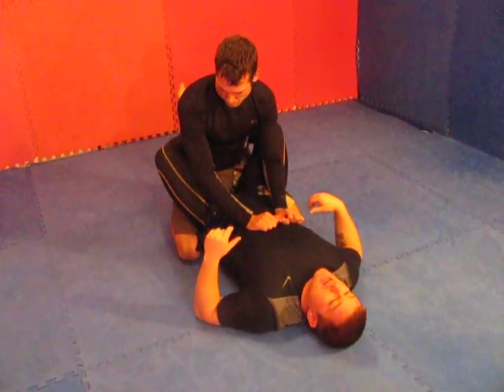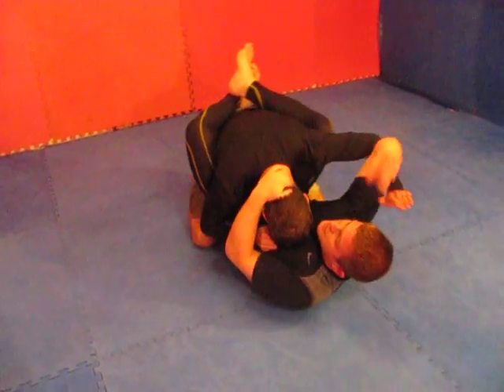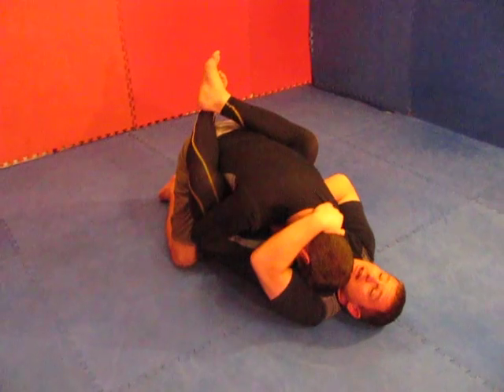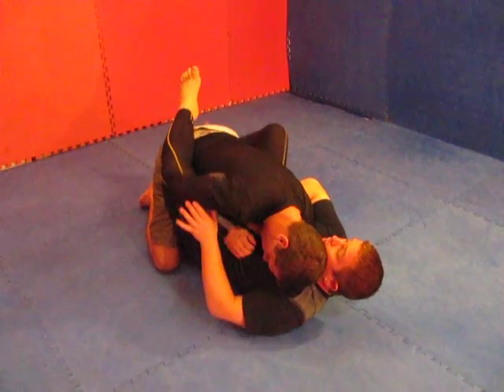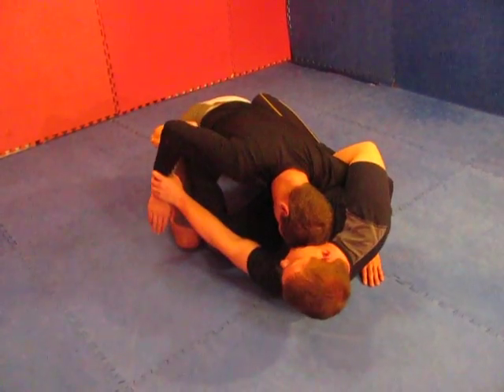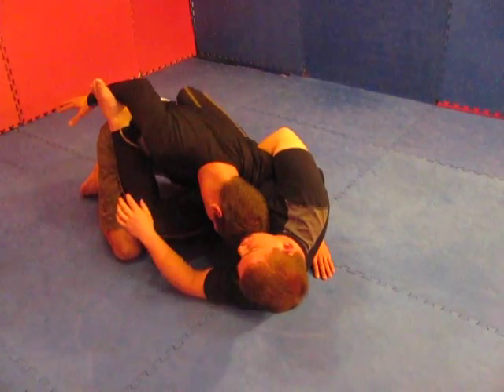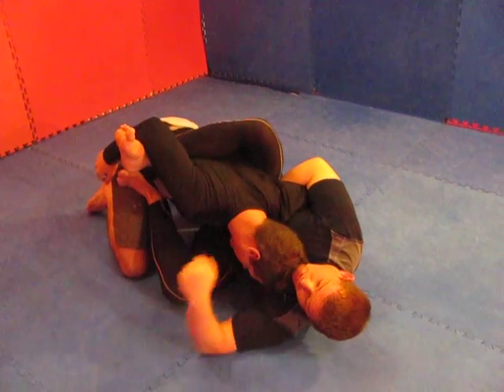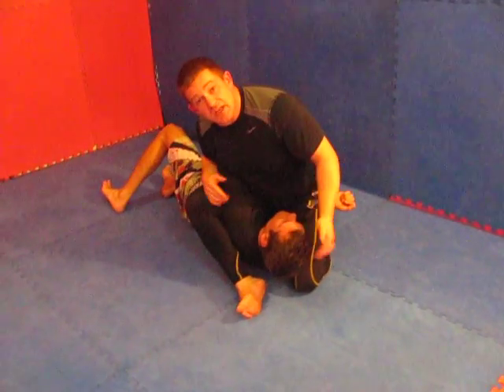Lacing the Arm With Your Foot